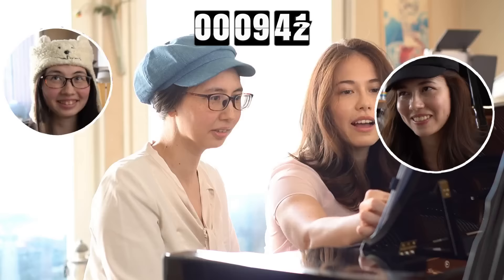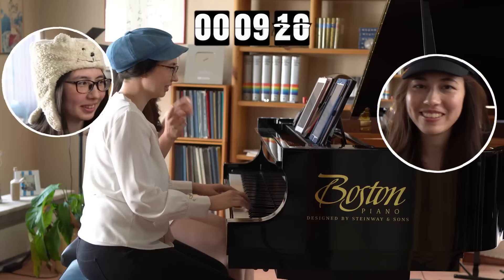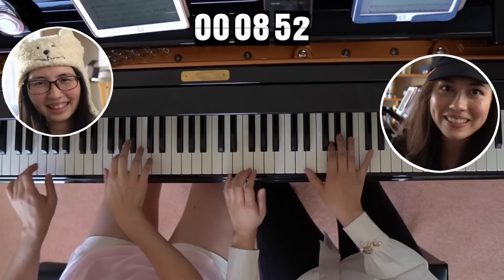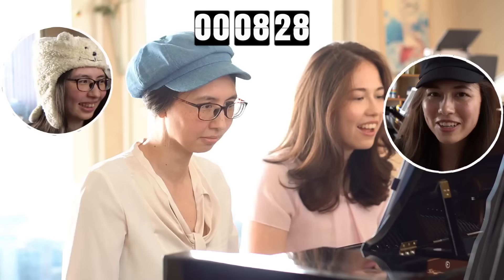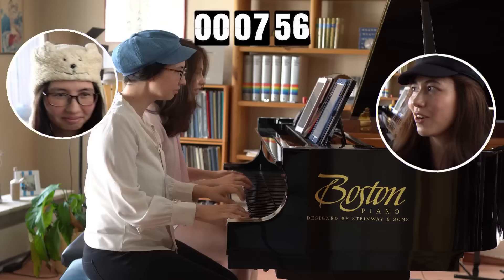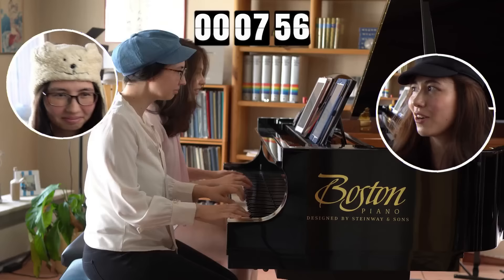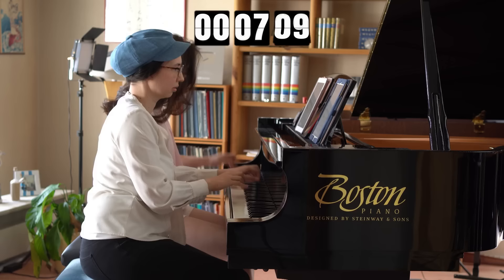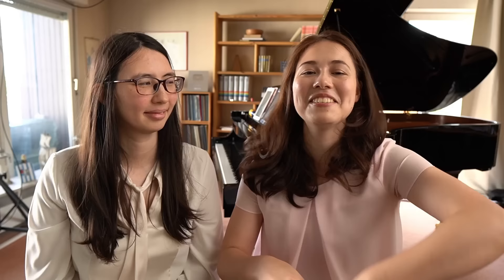Mission Impossible: Piano Challenge 1Min, 10Min, 1Hour, feat. my sister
Time for another Challenge: Mission Impossible Theme for piano 4 hands - today with my sister Chantal :)

Which movie did you watch in the cinema lately?

Here you can find the scores by Jeremy Siskind which we were using in this video:

Thank you very much! Stay safe, stay healthy and stay in the Heart of the Keys!;P

00:00 Introduction
01:22 1 Minute
03:07 10 Minutes
05:29 1 Hour
08:09 final performance
09:11 Outro